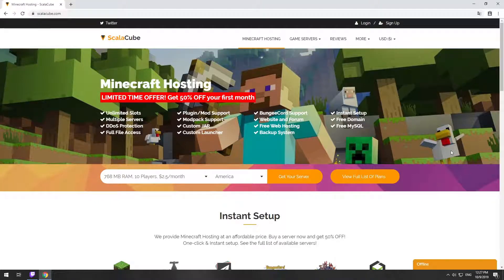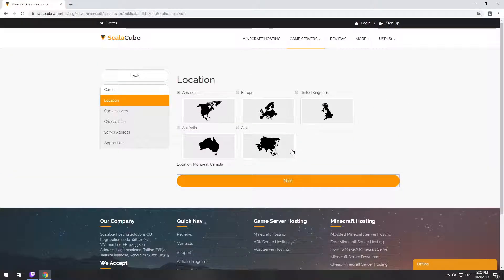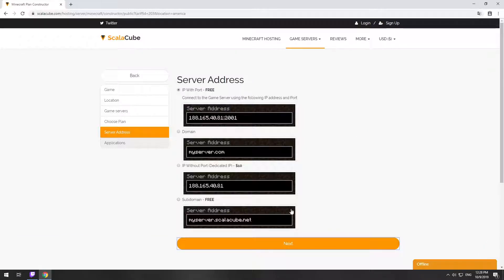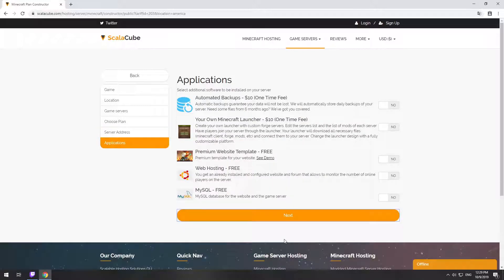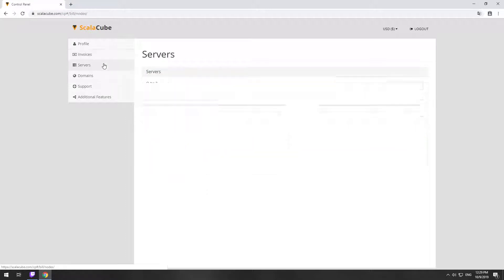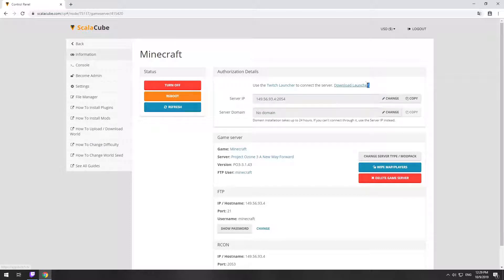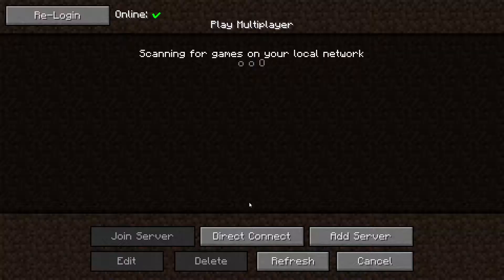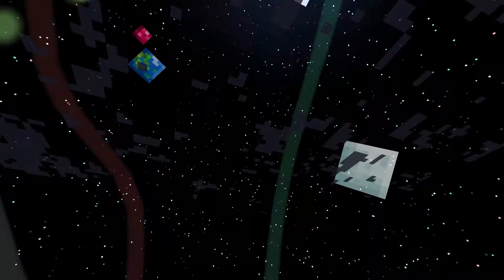How To Make A Project Ozone 3 A New Way Forward Server